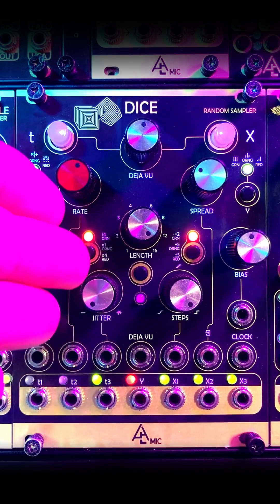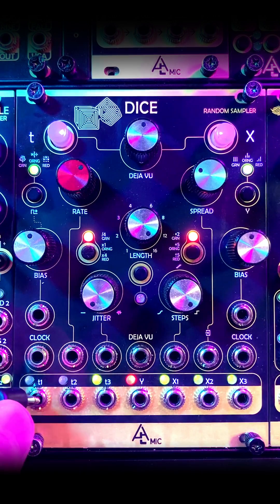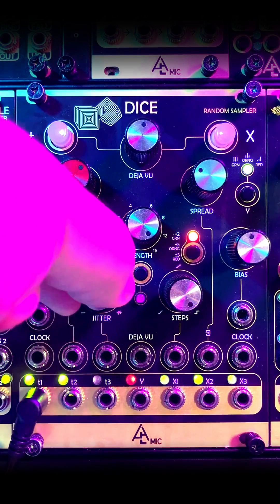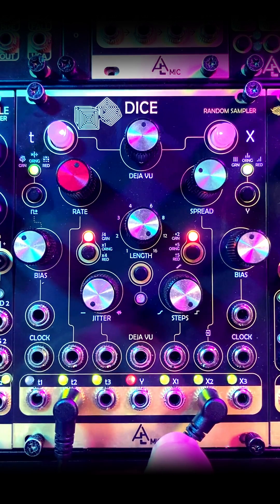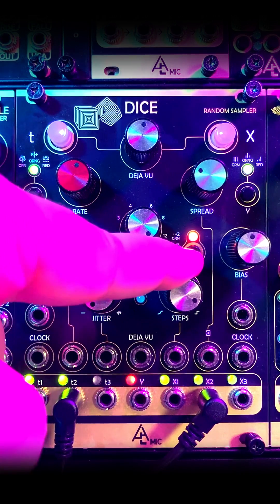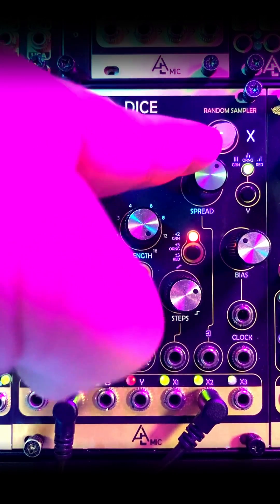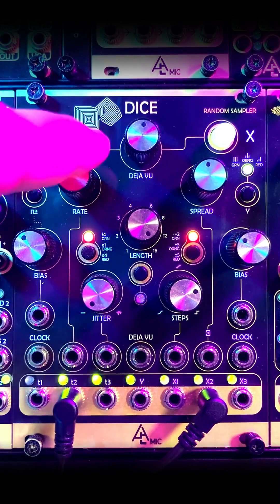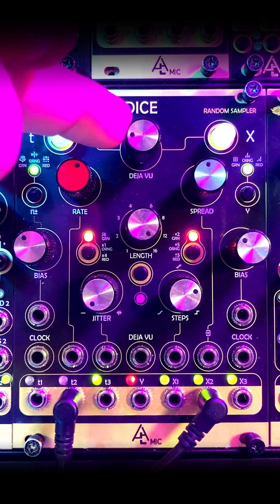2 Minute Breakdown: Dice (Mutable Instruments Marbles)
@RobotsAreRed walks through all the base functionality of Dice, the Random Sampler in our Mutable Instruments Classic line.